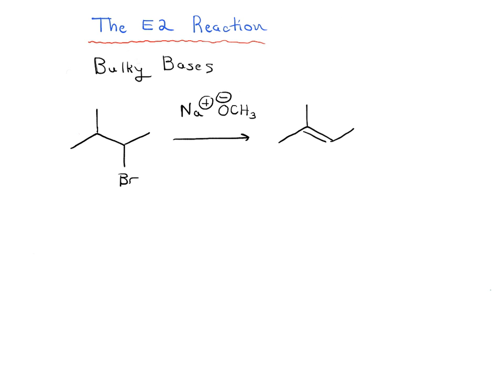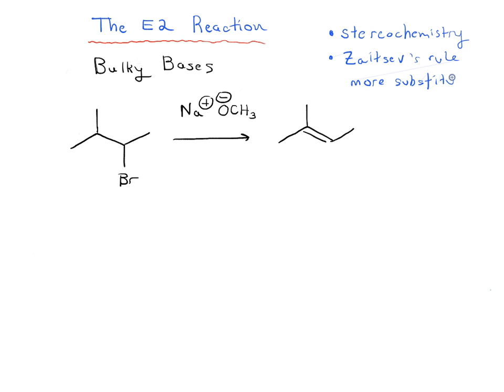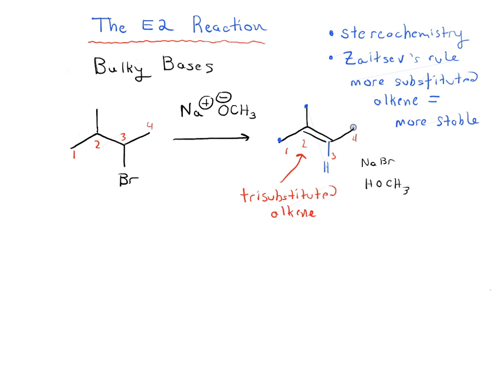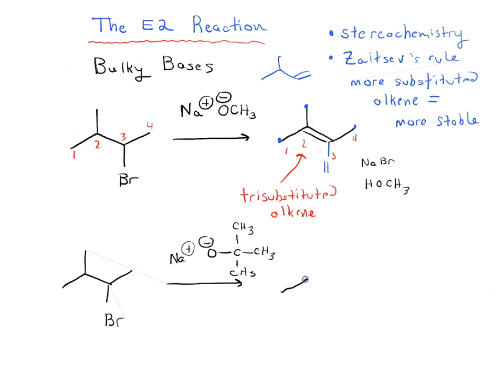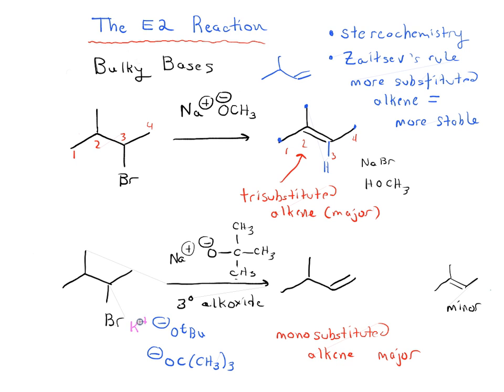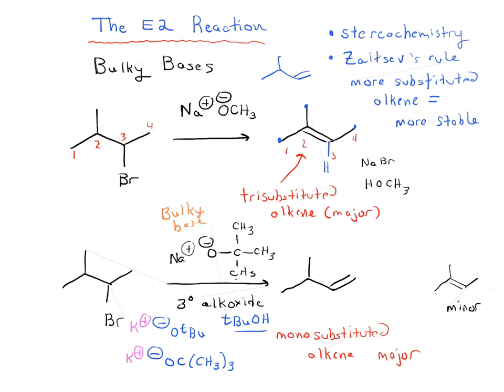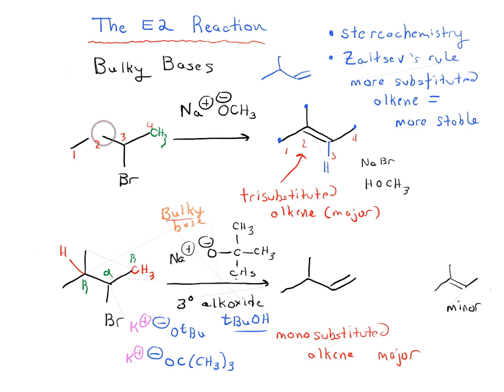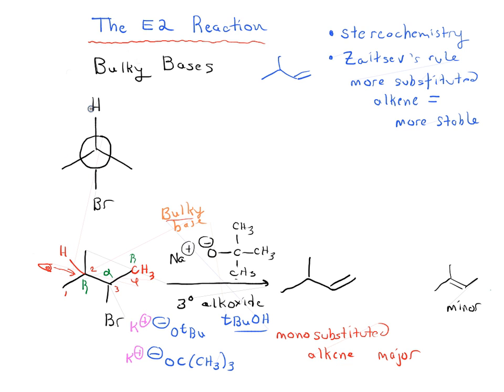The E2 Reaction - Bulky Bases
In this video we're going to go through the subtle feature of the E2 Reaction, the Bulky Bases.  Tip - bulky takes up a lot of room ans when you do the E2 Reaction, remember to remove a proton from carbon.

If you found this video helpful, please check out our month to month membership benefits. MOC members get access to over 1500 quizzes on E2 Reaction - Bulky Bases and many other topics, plus Flashcards, the Reaction Guide, and more. Check it out here: